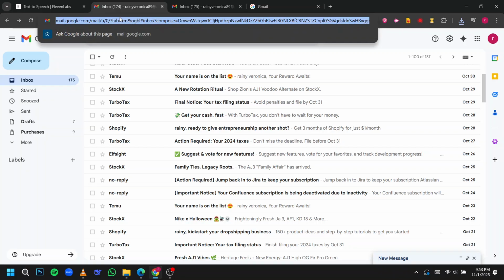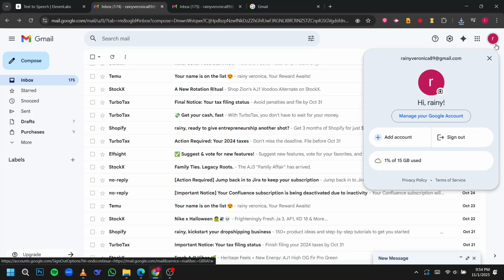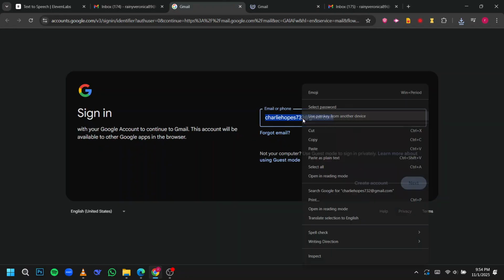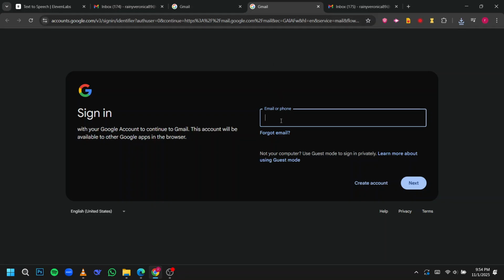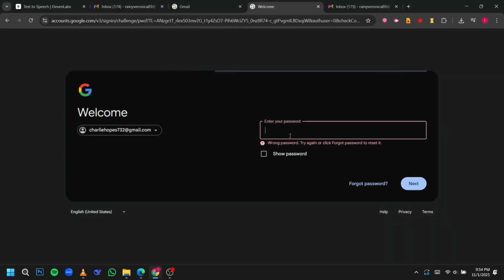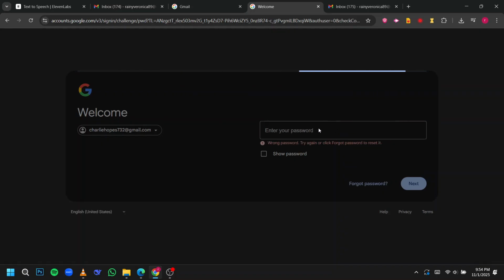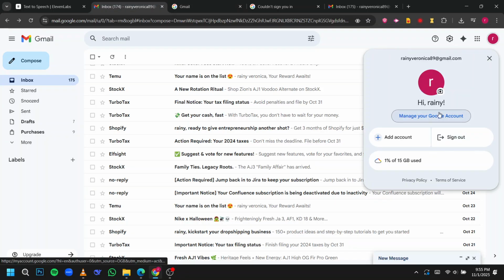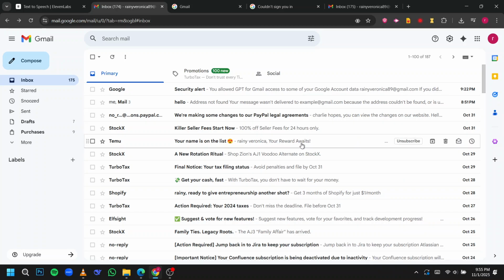How To Add A Second Gmail Account - 2025 (Full Guide)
How to Add a Second Gmail Account
In this video, how to add a second Gmail account is shown step by step on desktop and mobile. You’ll learn how to switch between multiple Gmail accounts, manage inboxes, and sync emails effortlessly. This tutorial also covers setting up notifications, customizing account settings, and keeping your accounts organized for smooth email management.